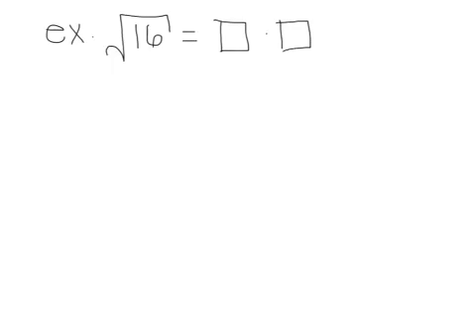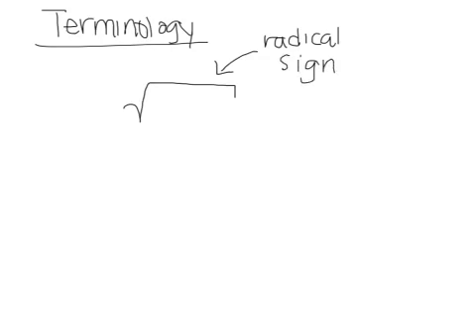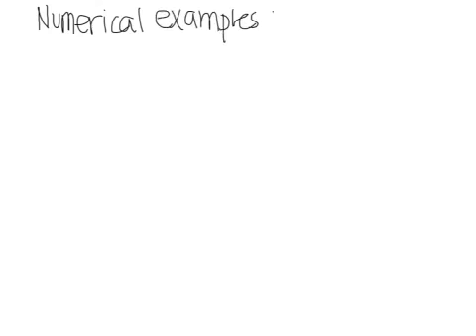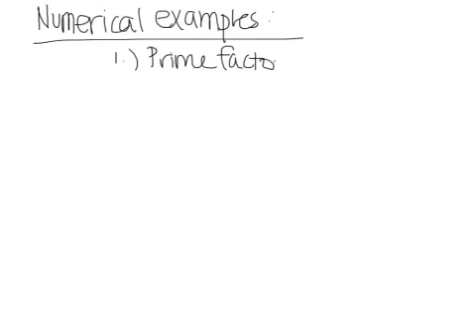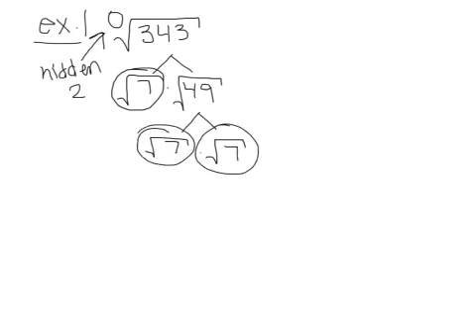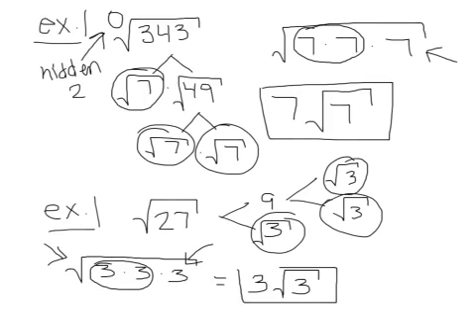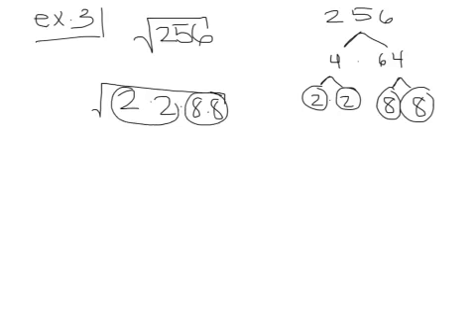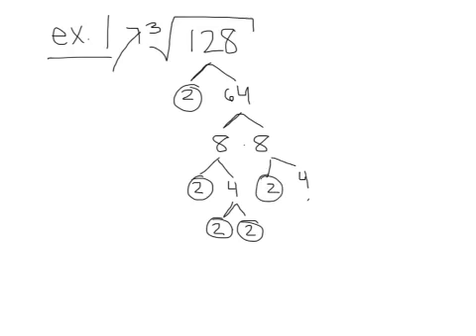192 part 1